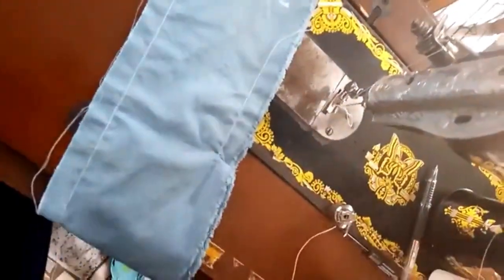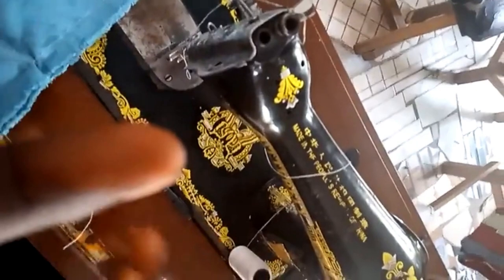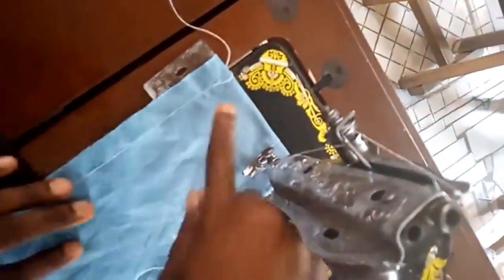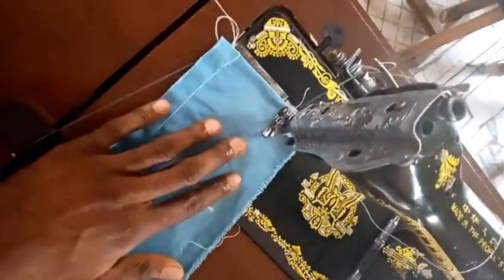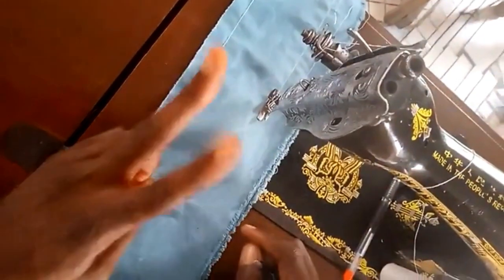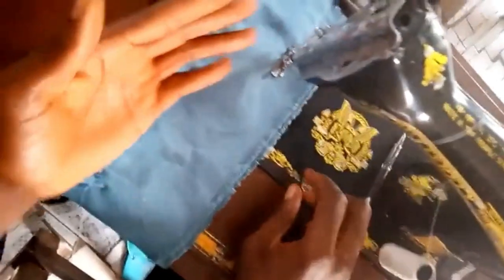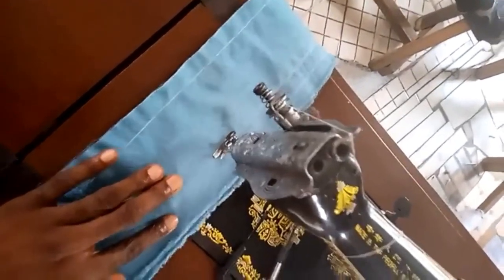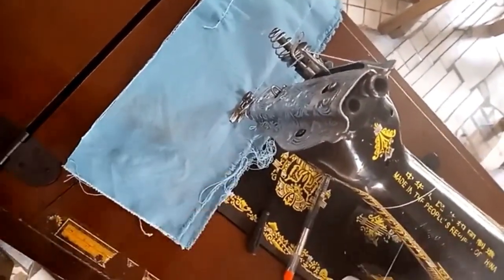Sewing Tips and Tricks everyone should know